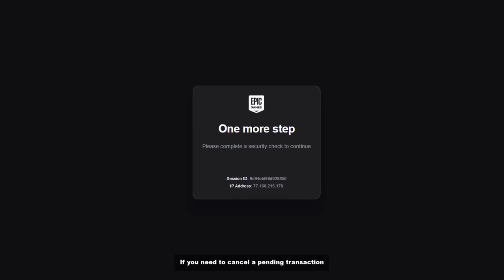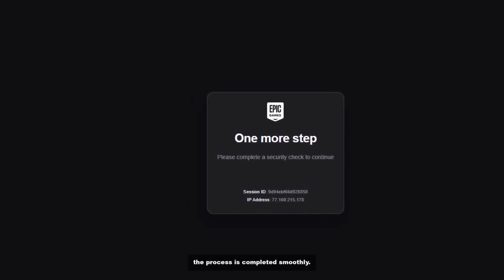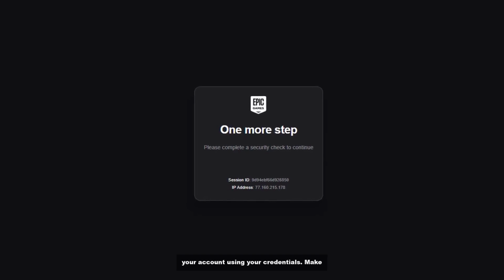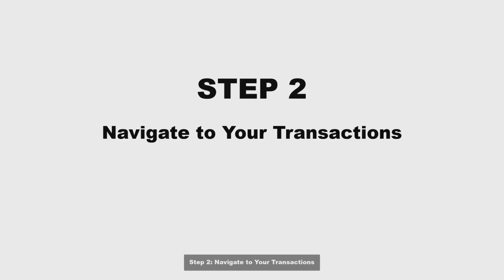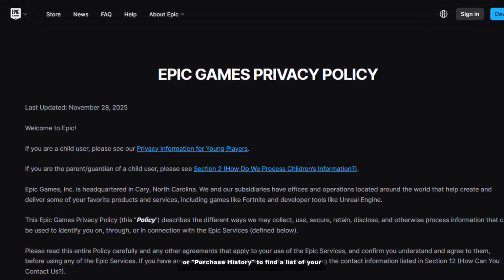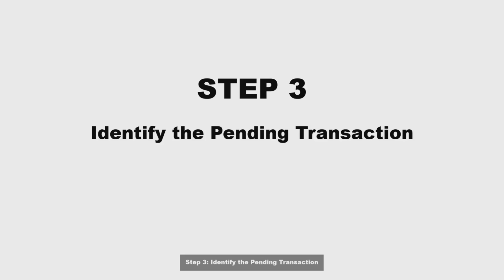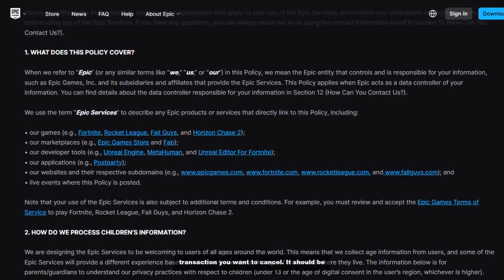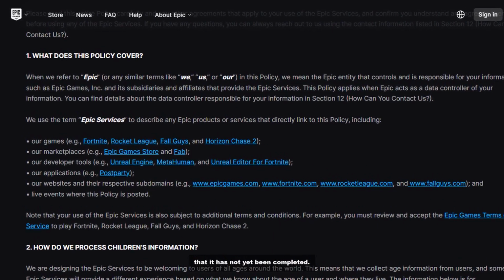How To Cancel A Pending Epic Games Transaction Before It Completes 2026 (STEP BY STEP)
In this video, we will show you how to cancel a pending Epic Games transaction before it completes in 2026 (STEP BY STEP). If you're looking for solutions to manage your transactions or need help with Epic Games, this guide is perfect for you.